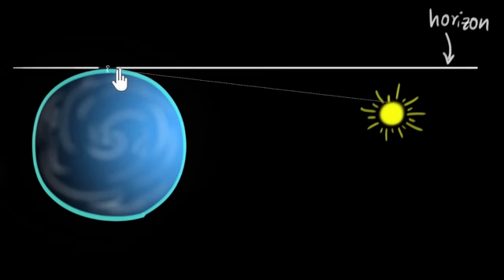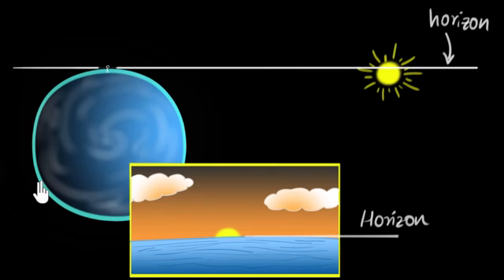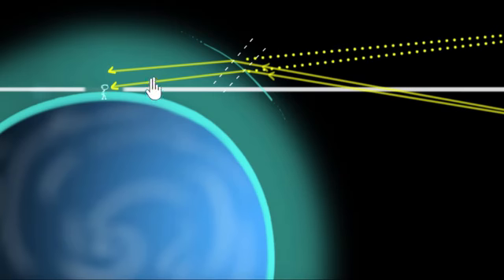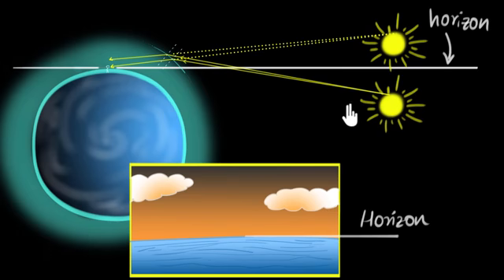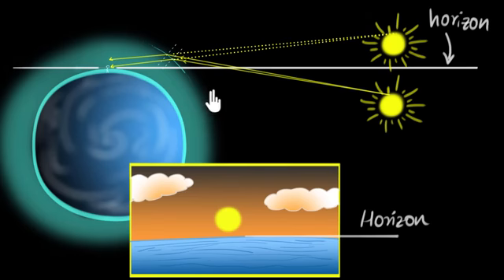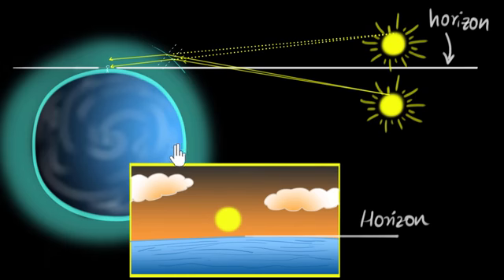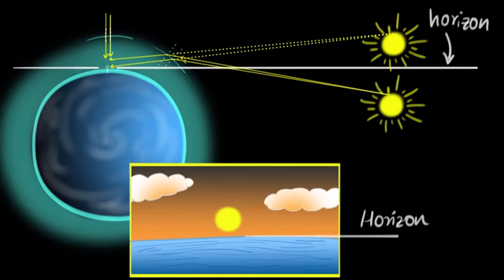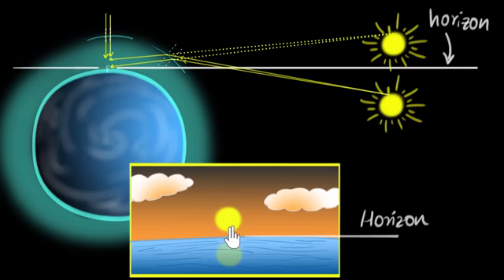Advanced sunrise and delayed sunset